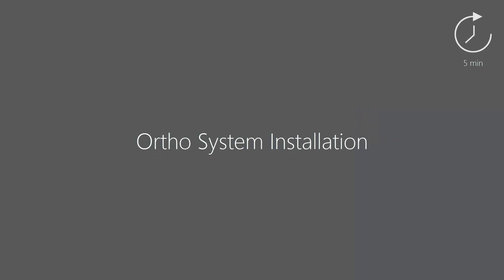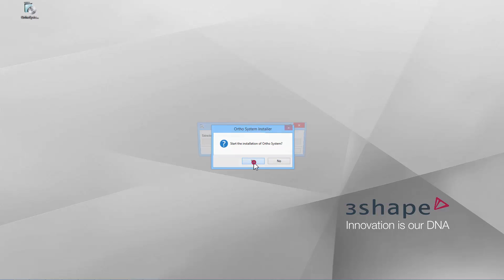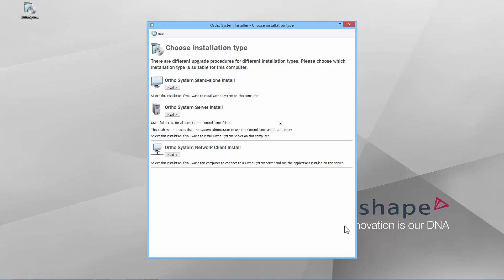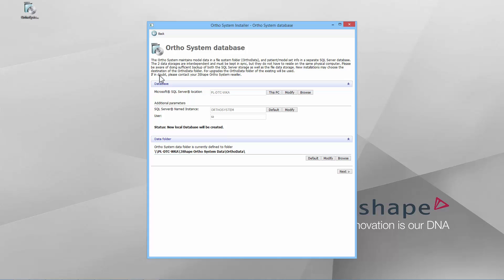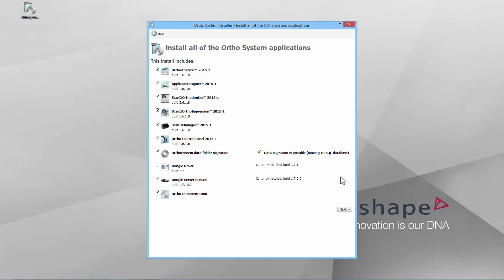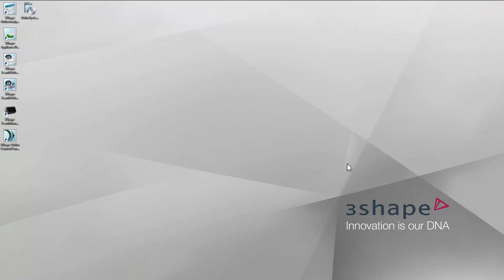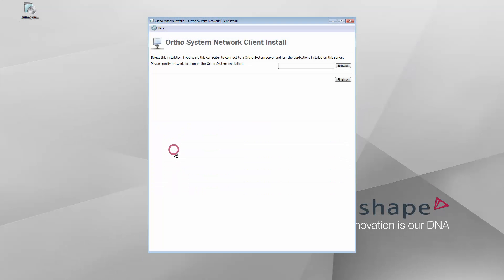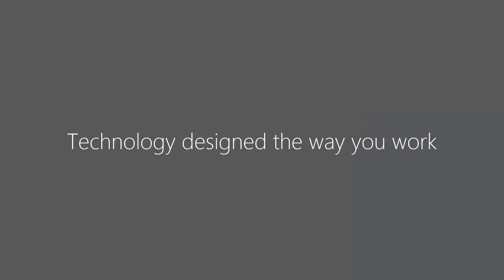3Shape Ortho System - Installation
By watching this video, you will learn how to install Ortho System on a server and a client PC. The video describes clean installation on a PC that did not have any Ortho System installation before.